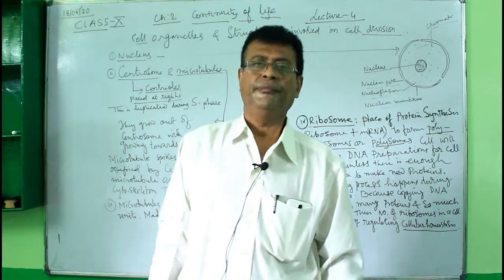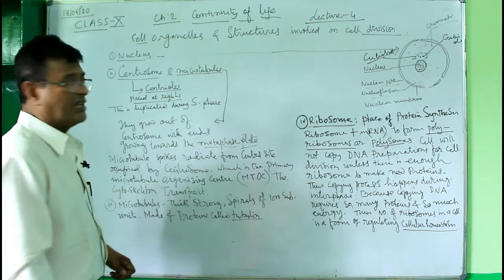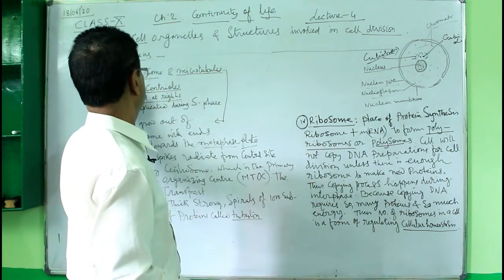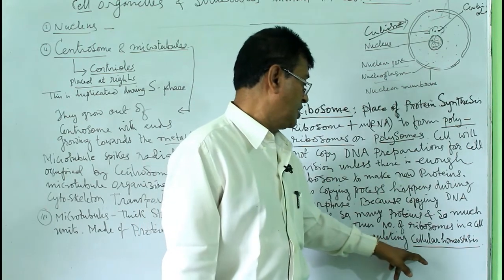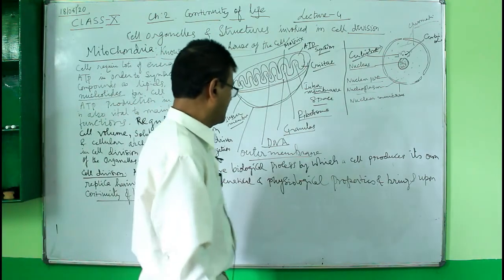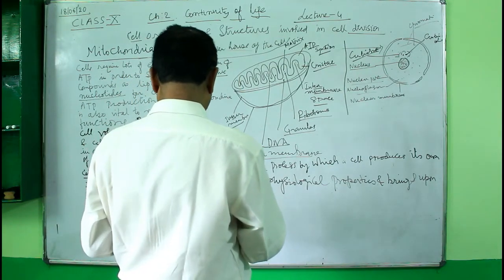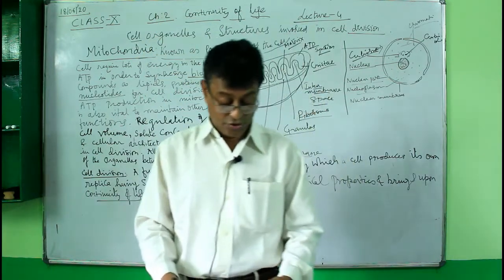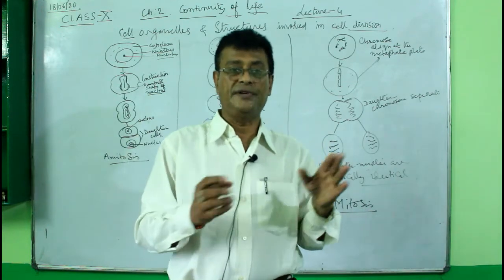BSNES | CLASS X | BIOLOGY | CONTINUITY OF LIFE | LEC-4 | ASHISH SIR